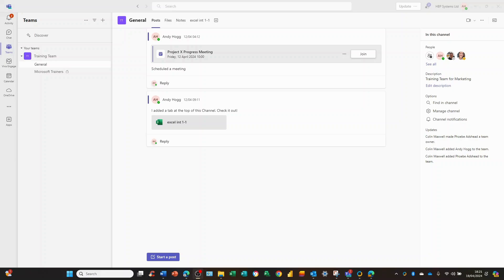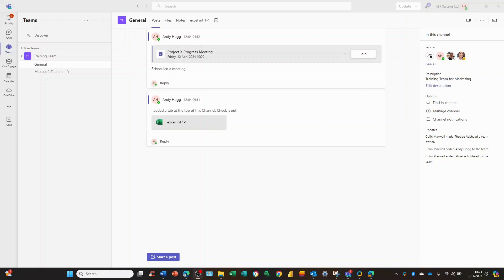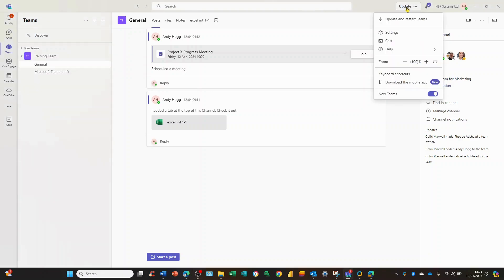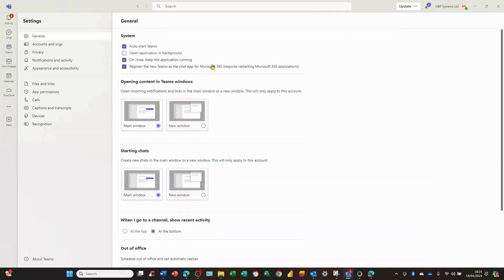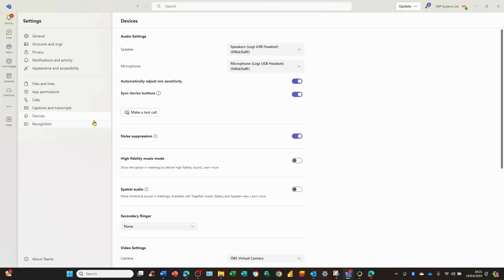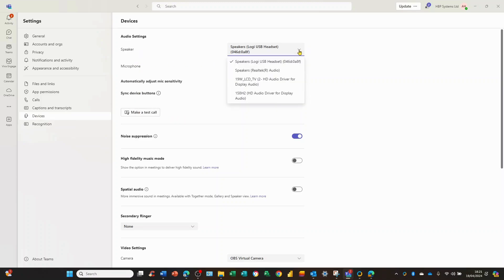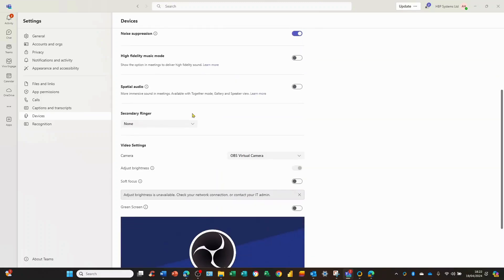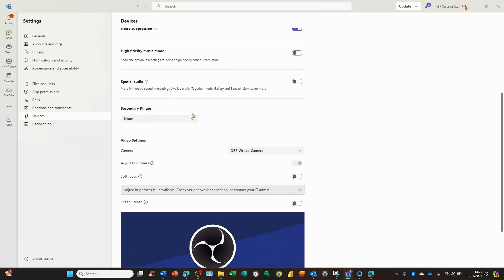Microsoft Teams: How to Change Webcam & Audio Settings in Microsoft Teams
In this video, we'll show you how to change your webcam and audio settings in Microsoft Teams.

This is a helpful tutorial for anyone who wants to use Microsoft Teams for video conferencing or online meetings.